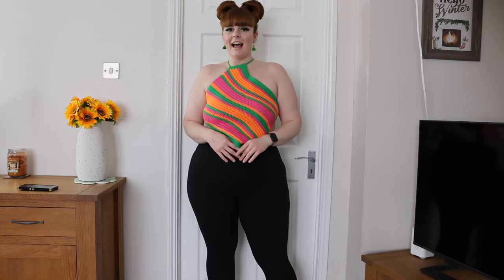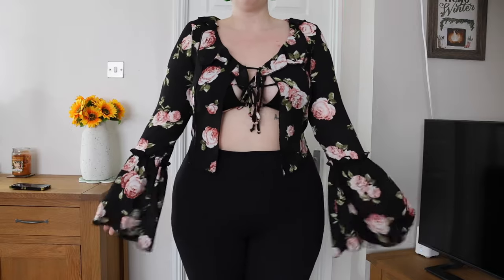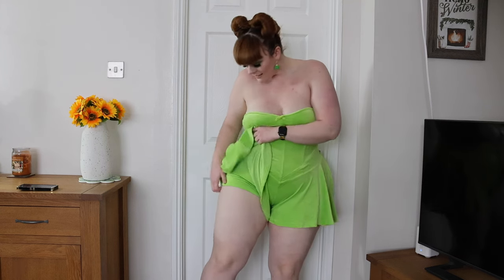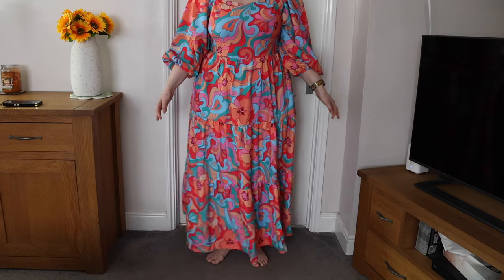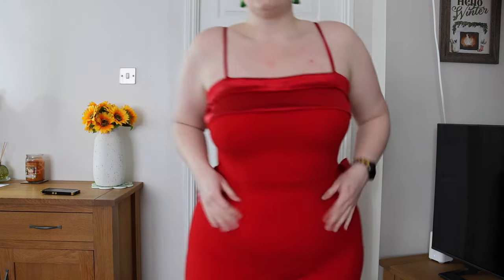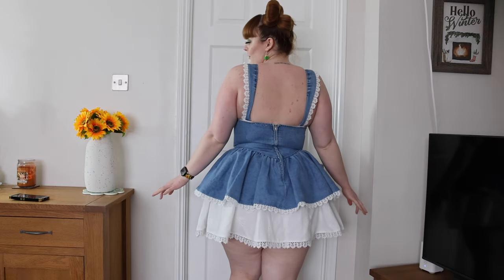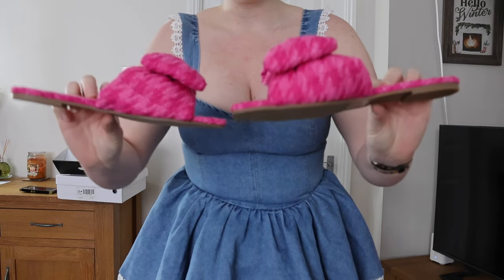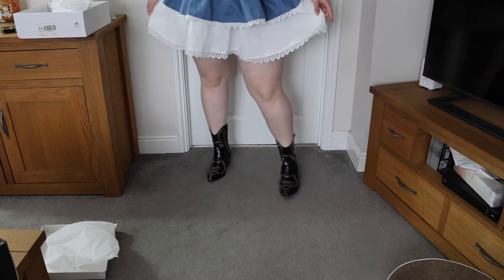FASHION NOVA CURVE TRY ON HAUL